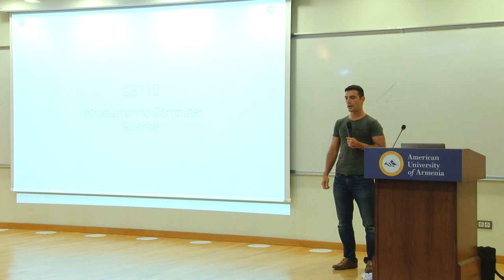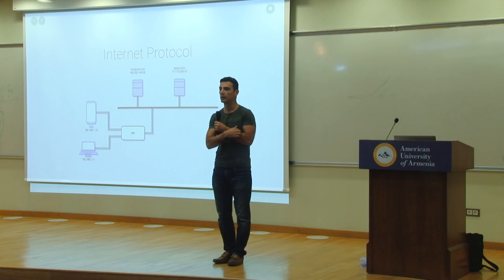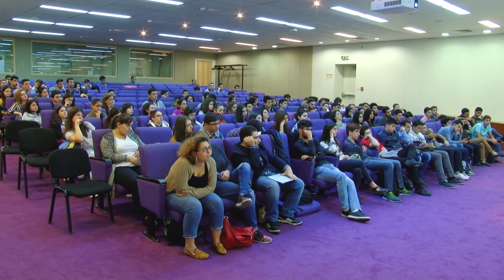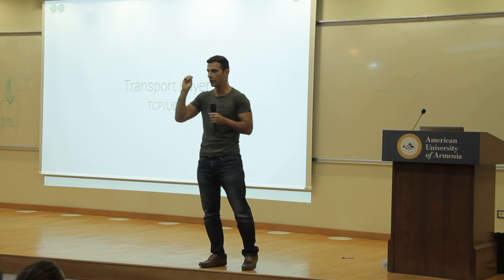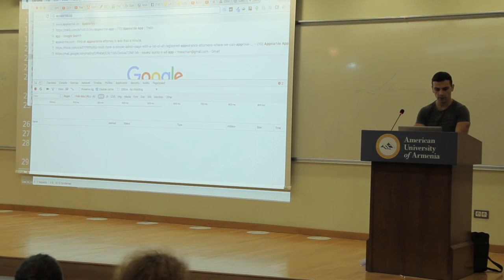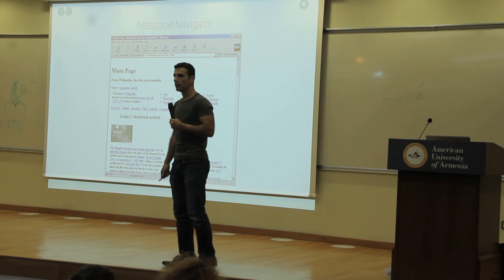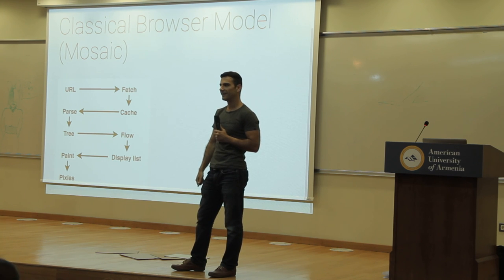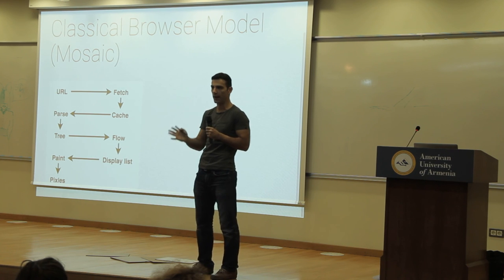CS110 - Introduction to Computer Science - Lecture 10 - Fall 2016